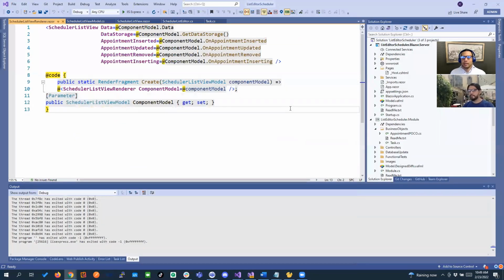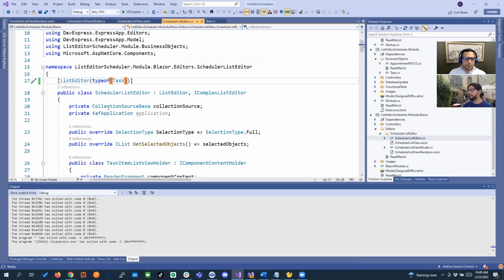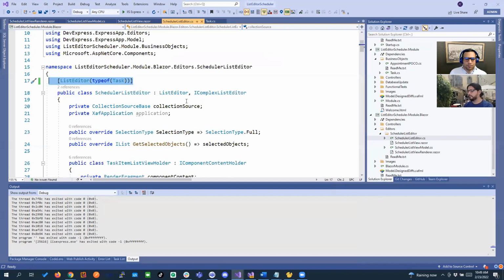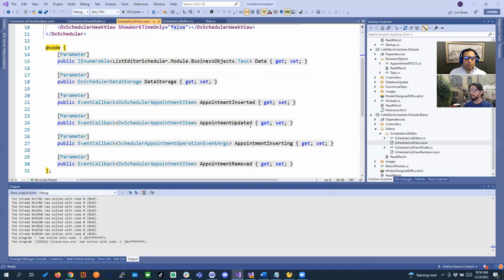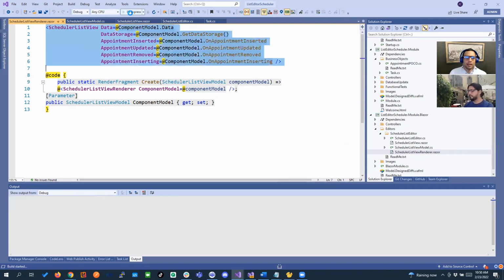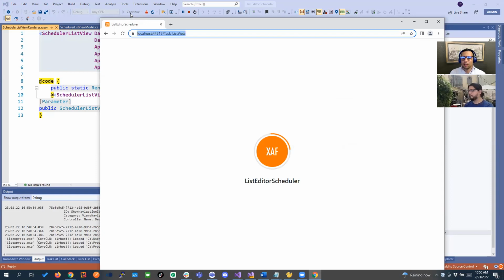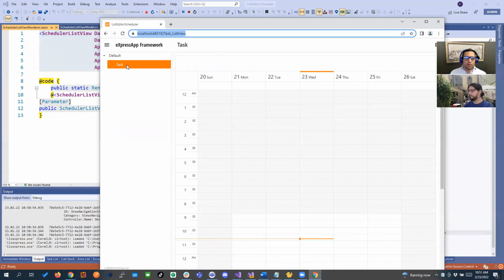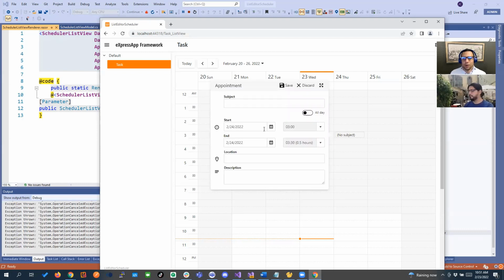XAF Blazor Scheduler List Editor